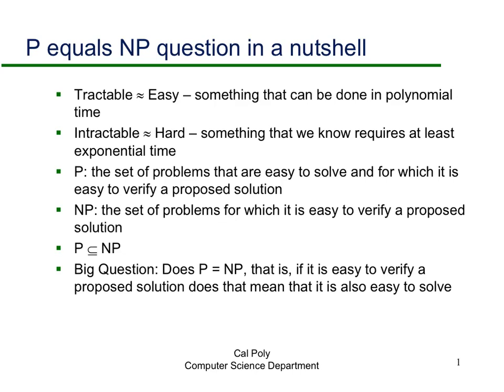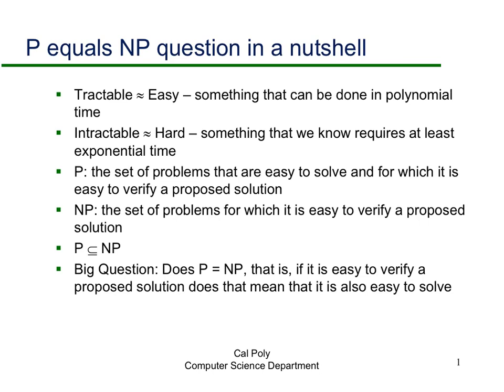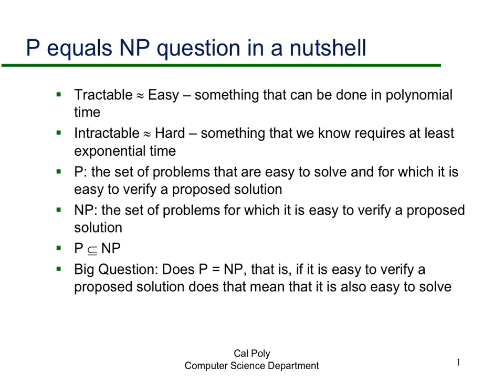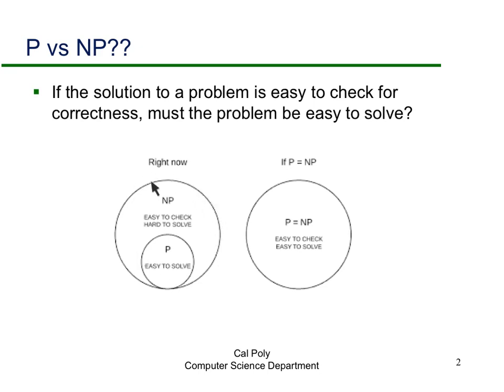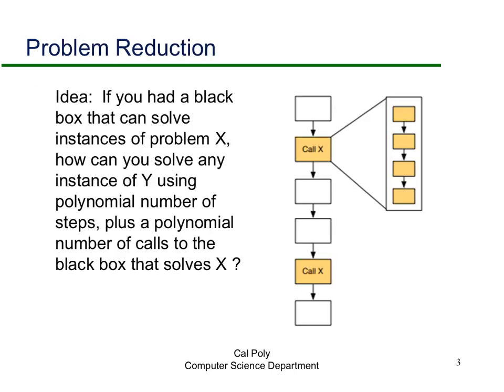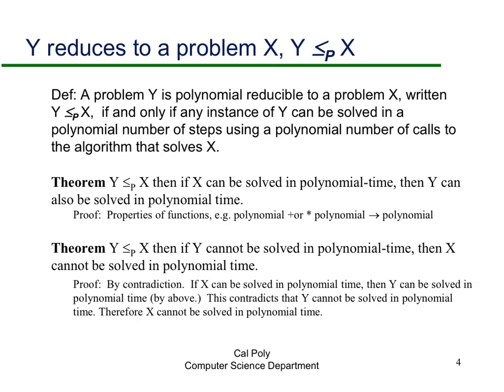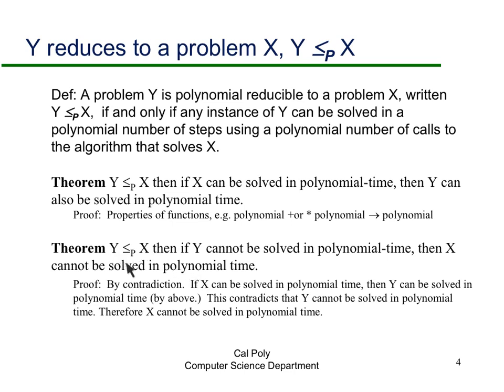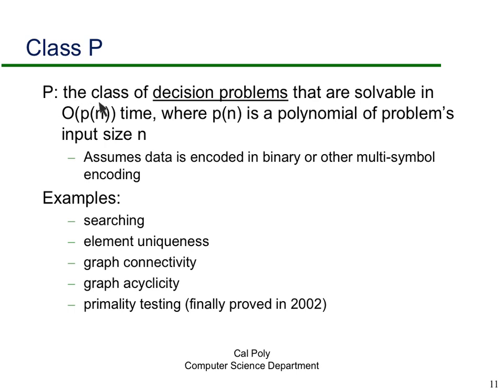Problem Reduction - P and NP